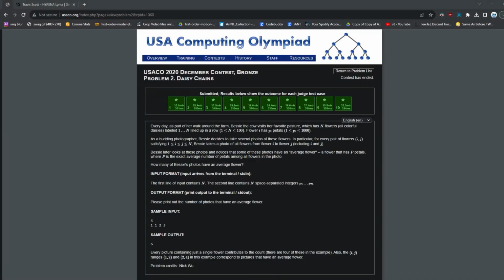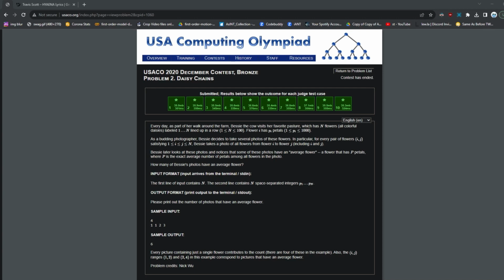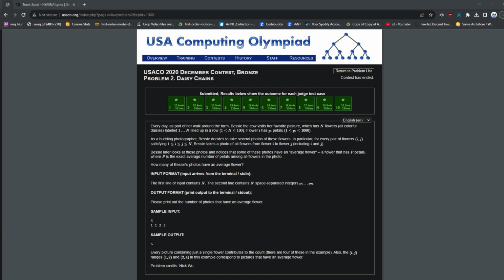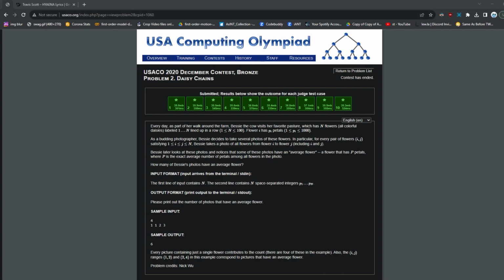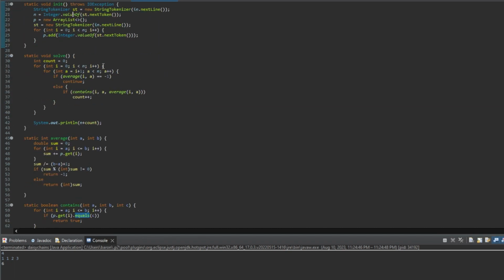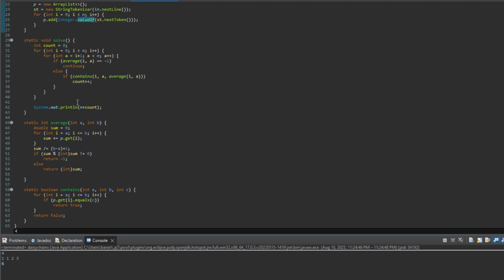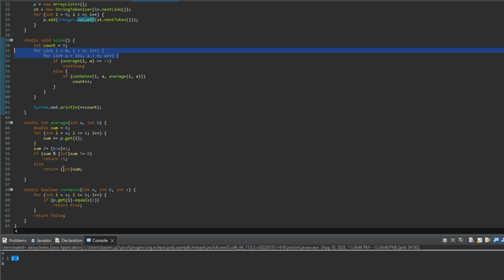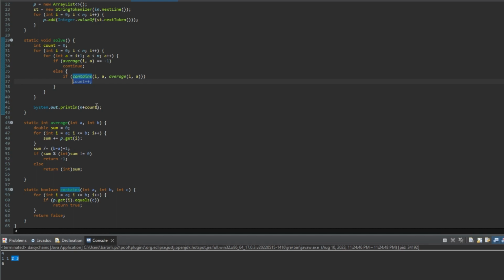USACO Daisy Chains Walkthrough | Java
In this video, I walk you through the Daisy Chains problem in java.